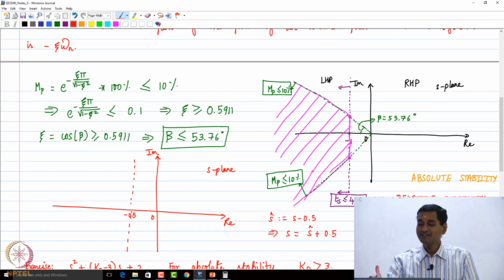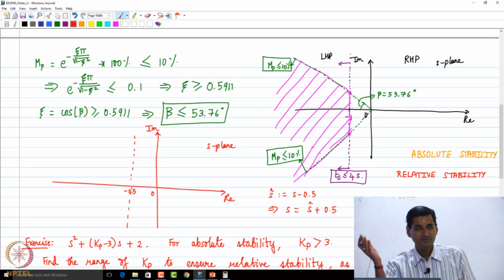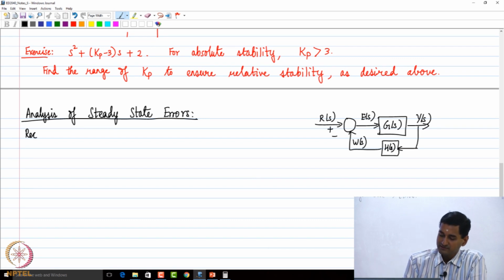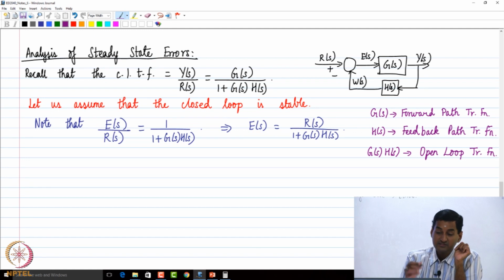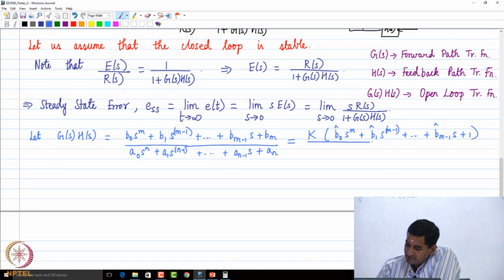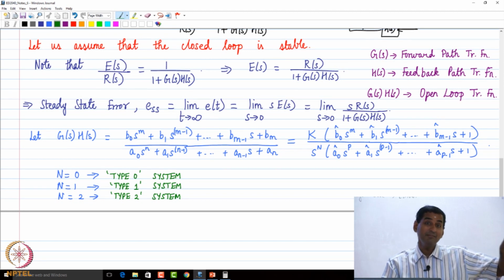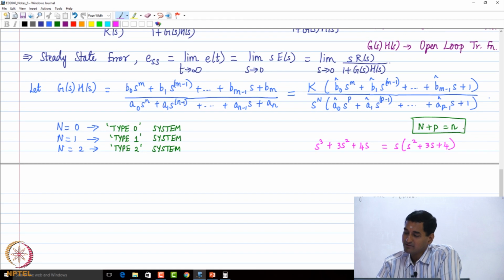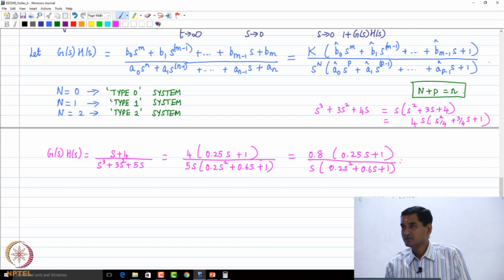Performance Specifications- Part 2